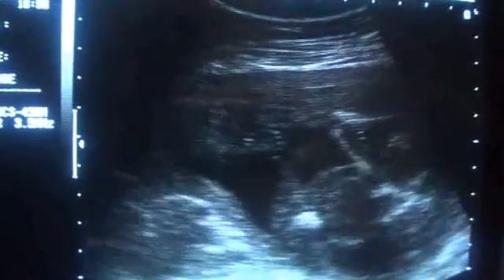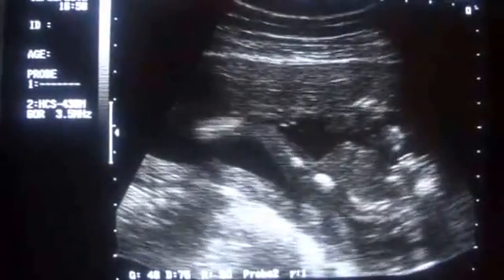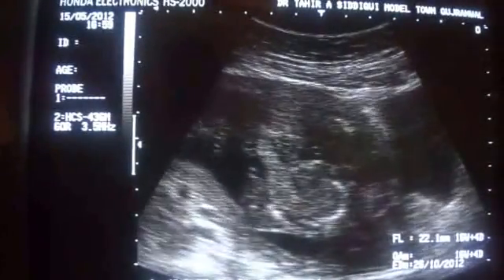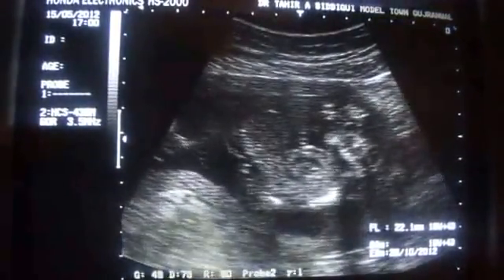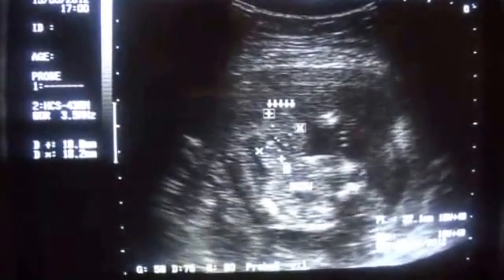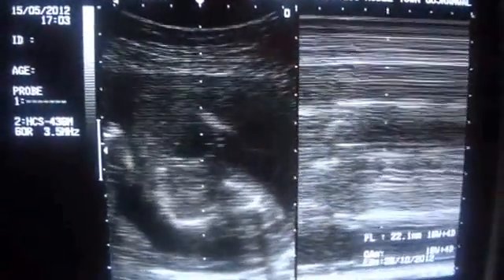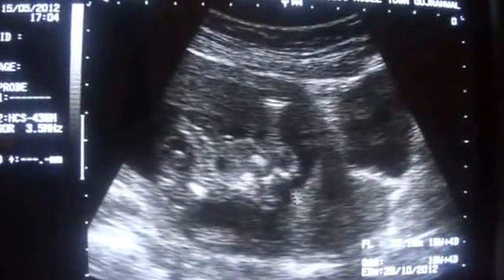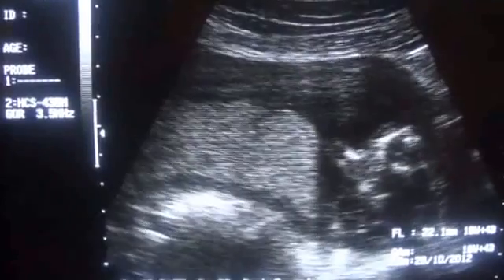ANENCEPHALY 002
by
DR TAHIR A SIDDIQUI
( consultant sonologist )